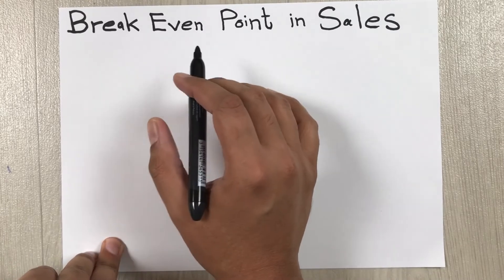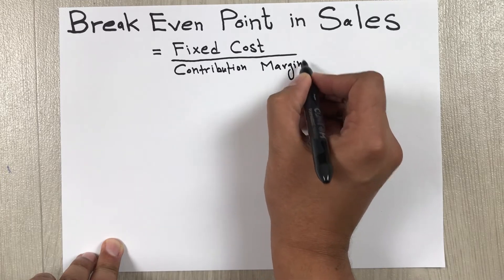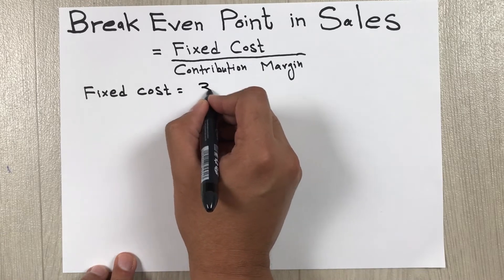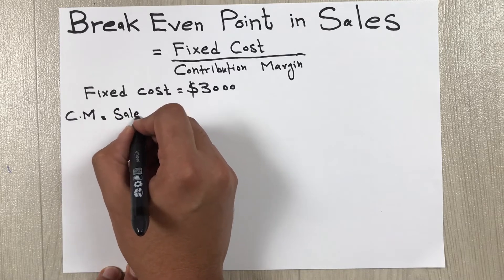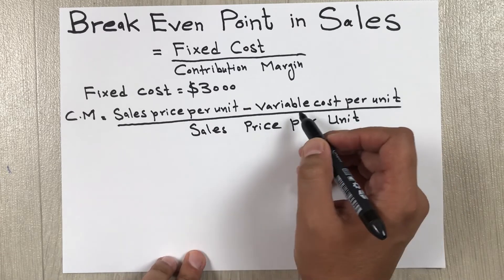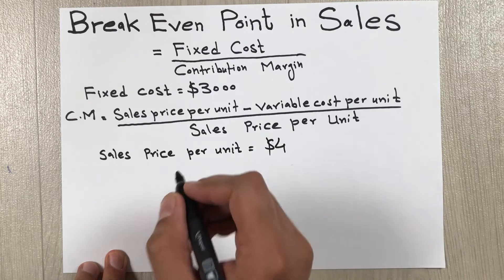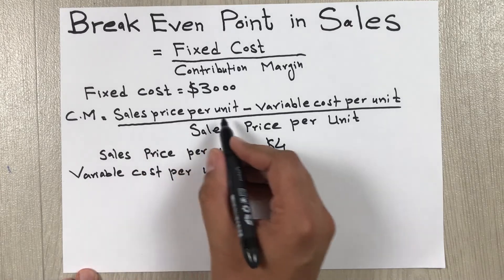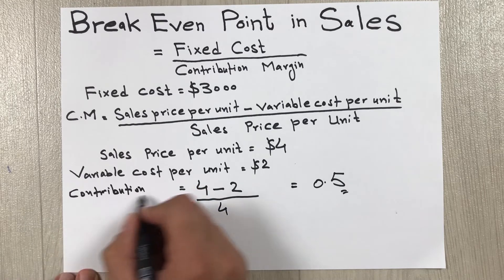How to Calculate Break-Even Point in Sales - Easy Way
In this video i am showing how to find out break-even point in sales. It includes fixed cost and contribution margin. I also explain how to calculate contribution margin.